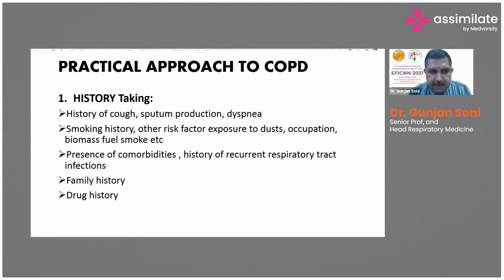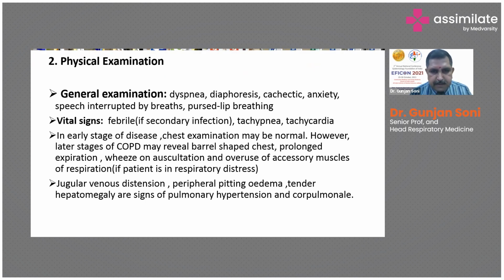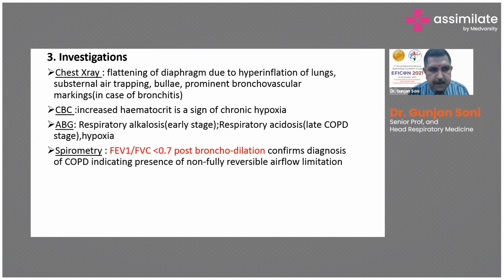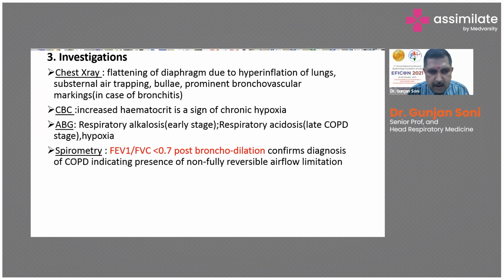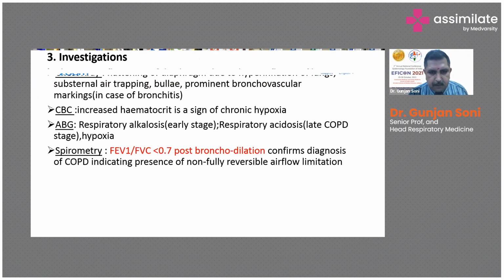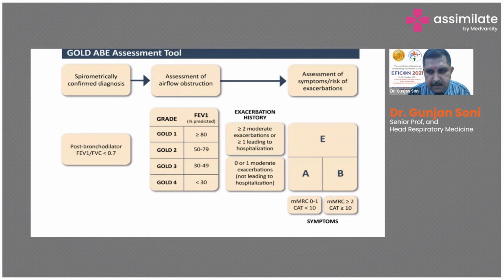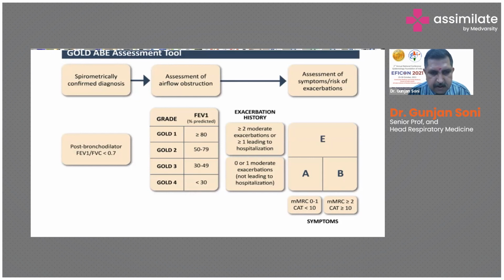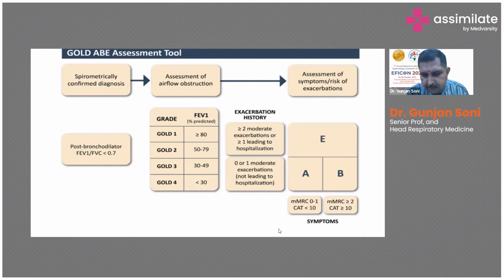Assessment of COPD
A thorough evaluation of the patient's symptoms, medical history, physical examination, and lung function tests are required for a diagnosis of COPD (Chronic Obstructive Pulmonary Disease). It aims to determine the severity of the disease, which helps to make accurate treatment decisions and monitor its progression over time. It is important to assess the impact of COPD on the patient's daily activities, exercise tolerance, and overall quality of life.

Lung function tests, especially spirometry, are essential for assessing COPD. Imaging studies, such as chest X-rays or CT scans may be conducted to assess the presence of other lung conditions or complications associated with COPD. Continual assessment and monitoring are indispensable for evaluating disease progression and adjusting treatment.

Dr. Gunjan Soni, Senior Professor and Head - Respiratory Medicine briefs us on the practical approach to diagnosing COPD.